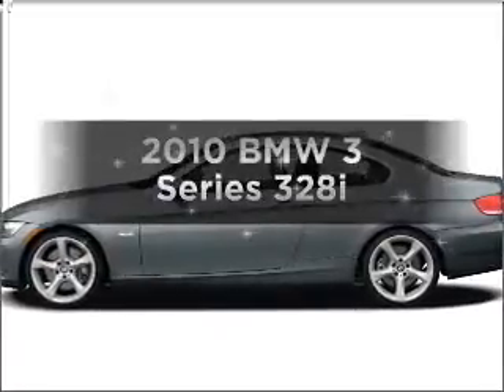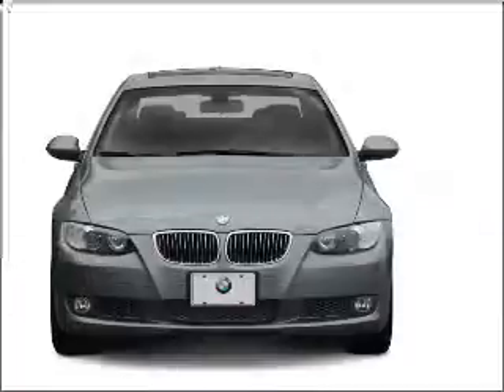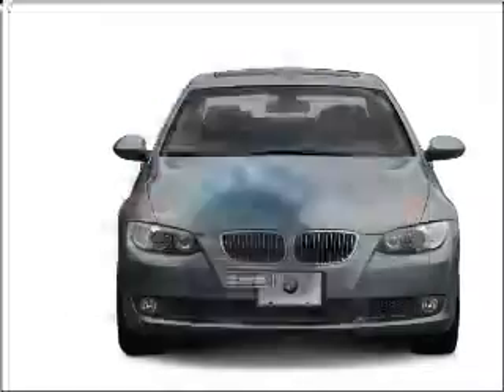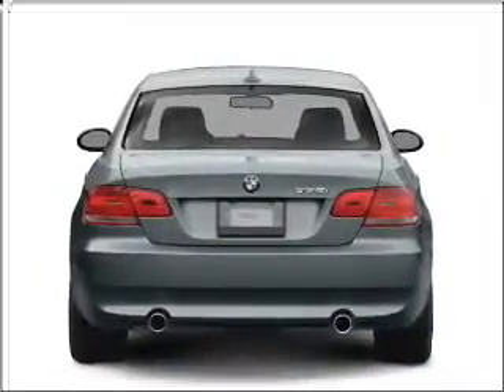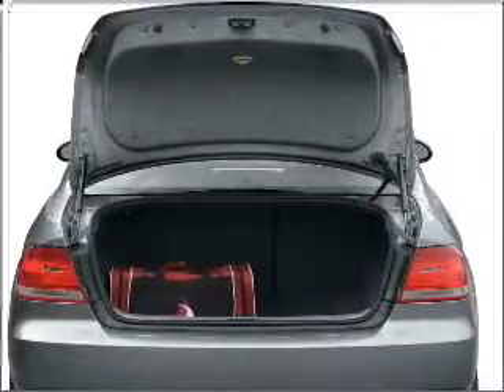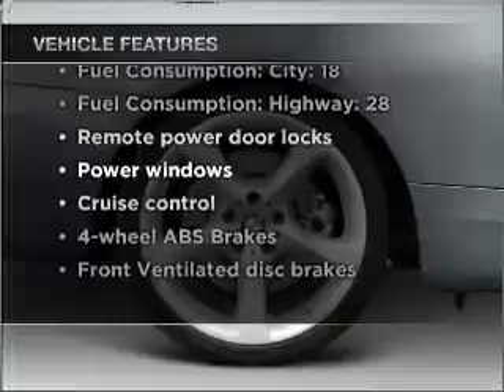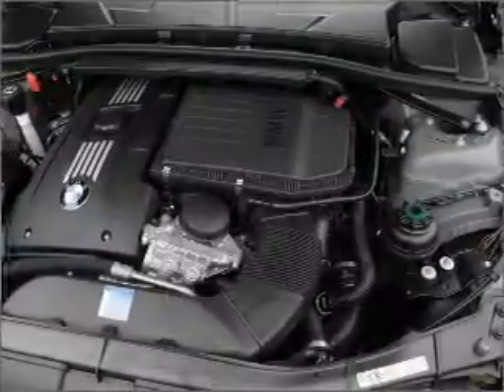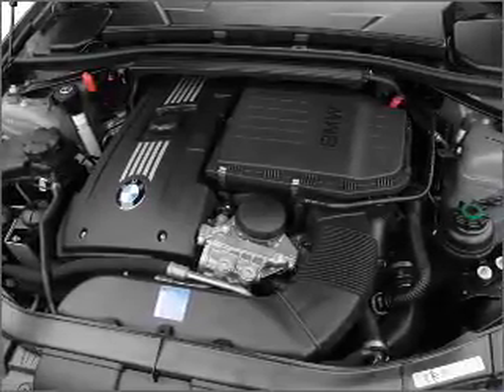2010 BMW 3 Series - Phoenix AZ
Year: 2010
Make: BMW
Model: 3 Series
Trim: 328i
Engine: 3.0 liter inline 6 cylinder 24 valve
Transmission:
Color: Barbera Red Metallic
Mileage: 6771
Address:
1144 E Camelback Rd